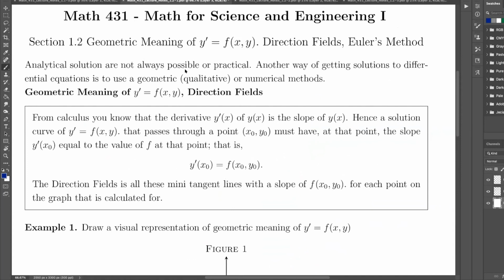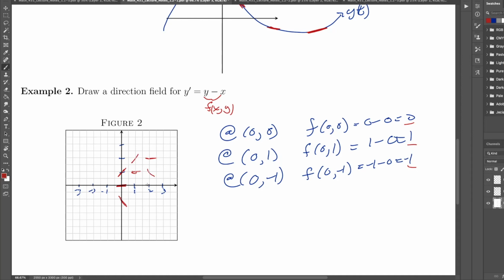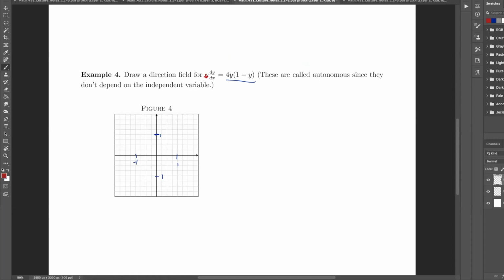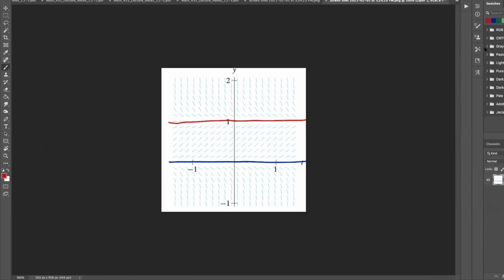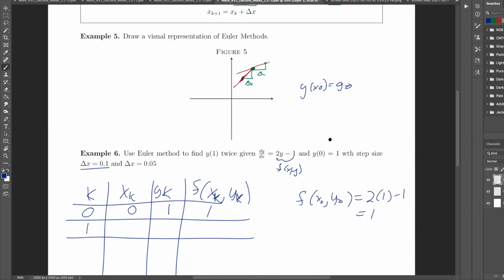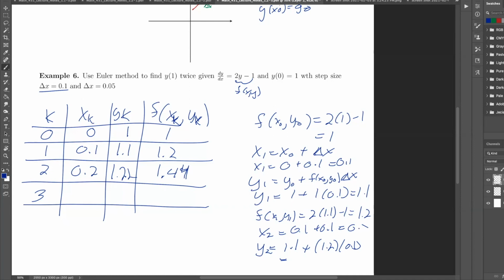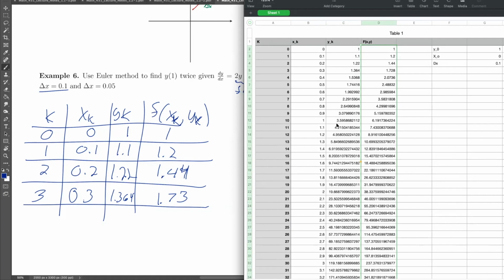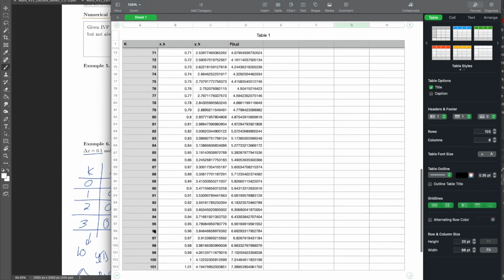Math 431 1.2